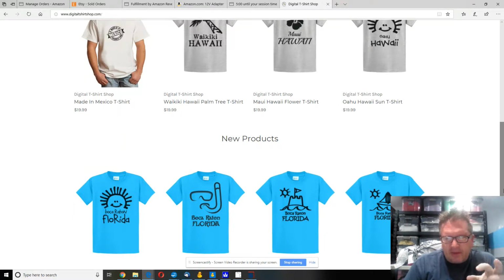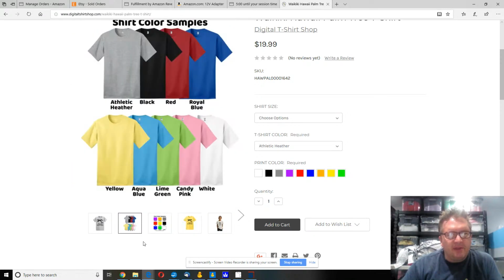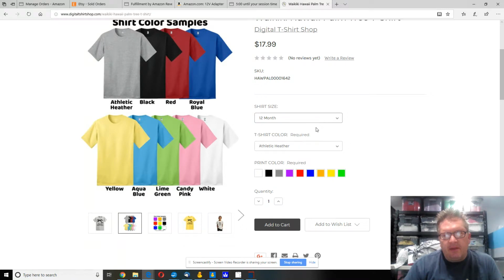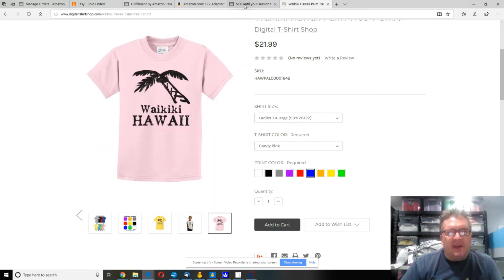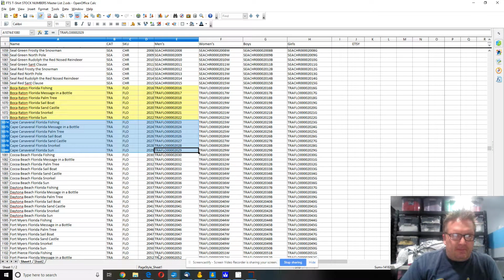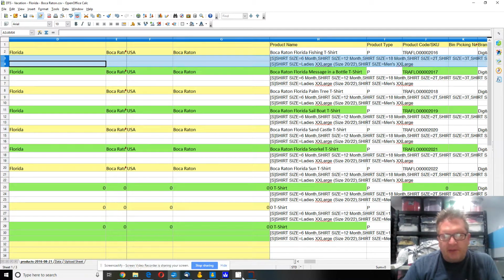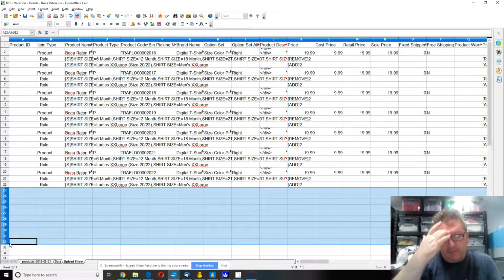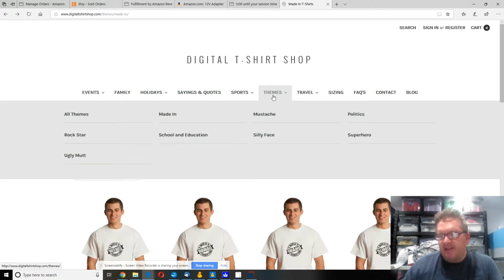Jun 7, 2018 4:20 AM